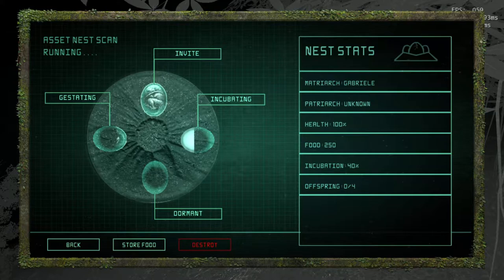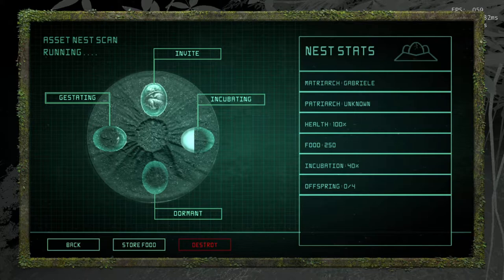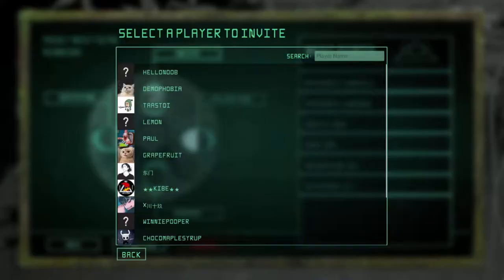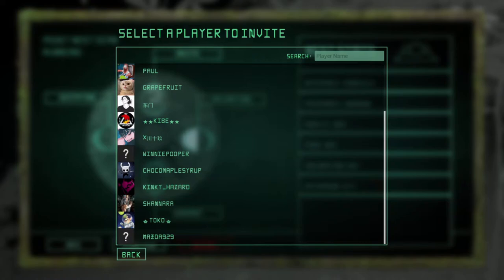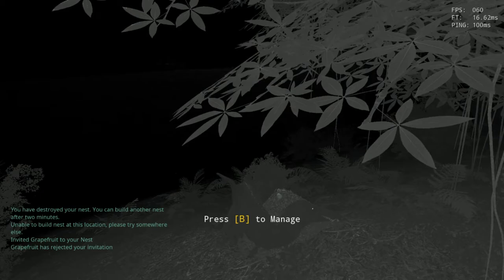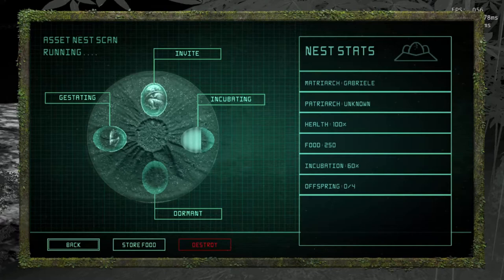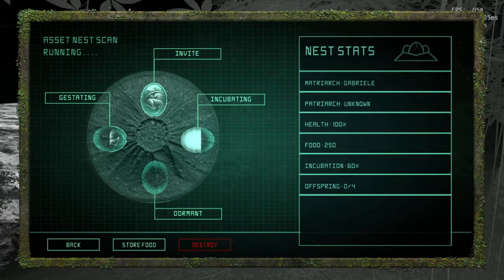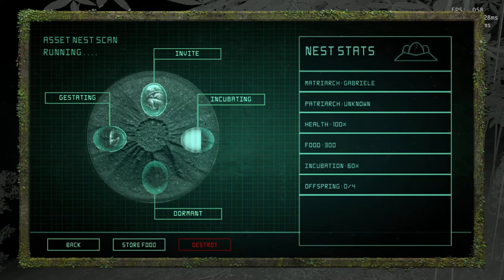What to do after you make a nest in The Isle and how to invite others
What to do after you make your nest in The Isle? How to invite other players to your nest? In this short video you'll learn how.

and the link to the stats spreadsheet in survival:
If you are lost, use the ''click to copy'' button function in your ''asset location'' of your ''character'' and paste the coordinates in the location empty space of the ''vulnona'' link. It is a lifesaver.
Also, don't forget to use ALT button function (or pin it to your gamepad) in order to do steep turns, or rotate on yourself - also a lifesaver.
The game is better played with headset, for both hunts and escapes.
Please tell me what you play the most and in which server, I am mostly on EU1 official/secure server.

Nesting is a basic mechanic of the game. The default button for creating a nest is B. After being invited, another player will hatch from the egg and starts his/her new life as a juvenile dinosaur.
It does not require any progression points, so it is a popular way to start off as high tier dinosaurs. It is also possible to nest alone.
B-Key: Creates a Nest and opens the inventory while you sit on it.
E-Key: Open the Nests inventory/interface.
Destroy: In the Nests inventory/interface is a button or any Dinosaur destroys it through an attack.
Every female adult and sub-adult dinosaur can nest.
Duration for an egg: 18 minutes. 9 minutes for gestating, then 9 minutes for incubating. Requires 0 food in the nest.
A player can enter in his/her nest interface by using "E" in front of it, or if you sit on it "B". It's possible to give food to the nest, pressing the "Give Food" button to transfer 25 food from your current dinosaur into the nest. Other players can give food to the nest, too. Everyone can see the nest statistics but only the owner can send invitations.
You need to sit on or near the nest to get egg points. An egg needs 18 minutes to be ready, shown as above. It will not consume resources to appear.
A nest can store 4 eggs at the same time but will be produced one after another. Each additional egg after the first will start 10 minutes after the current egg is fully incubated. It requires 58 minutes in total for a full nest. Eggs do not die when the nest runs out of food.
Hatching the eggs
If an egg is ready, the owner of the nest can send an invite to a player in the nested interface. The player selected will receive an invitation. It is possible to accept, refuse, or block nest invitations.
In case the player accepted, they will start as an infant at the location of the nest, no matter where or as what the player was currently playing as. Infant dinosaurs currently seem to have genetic similarities with their parent dinosaurs and carry the same color pattern.
Destroying a nest
A nest can be destroyed per button in its inventory or via any dinosaur by attacking it, including others species than the owner. They need to destroy their previous nest and wait 2 minutes before they can build a new nest and gain progression points again. You cannot have two nests at the same time. If a player dies, his/her nest is automatically destroyed. A destroyed nest can have damage marks on it and looks remarkably different from functional nests.
Finding your nest
Currently, there are nest markers that exist only for the owner of the nest. They are part of the UI.